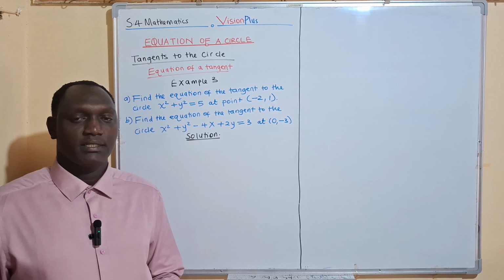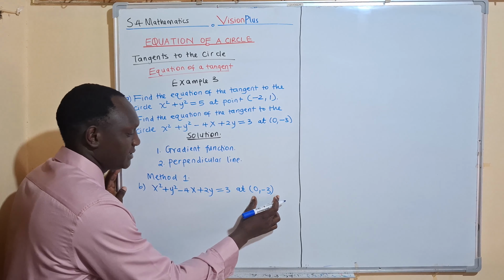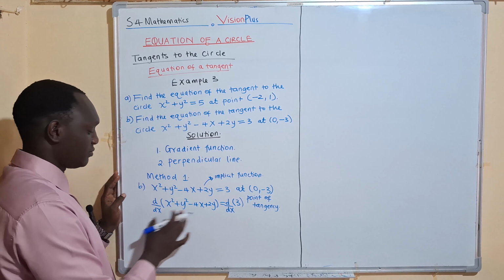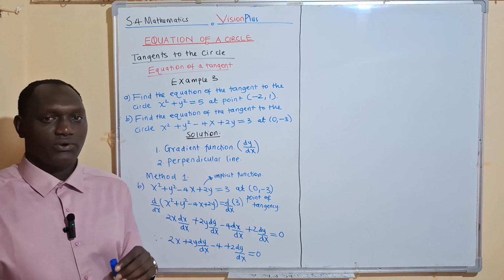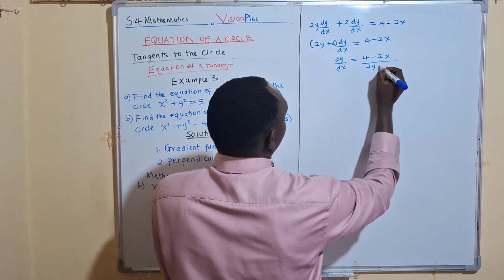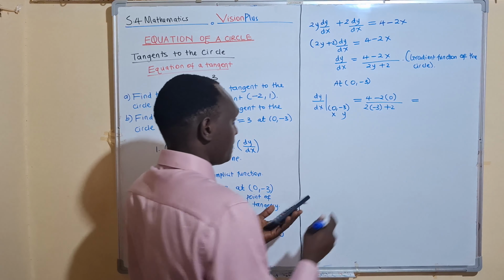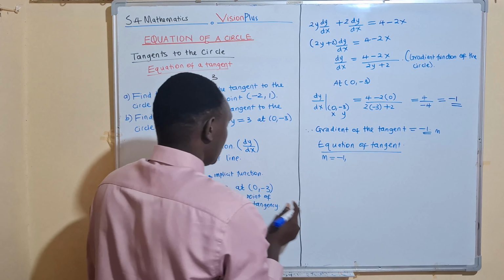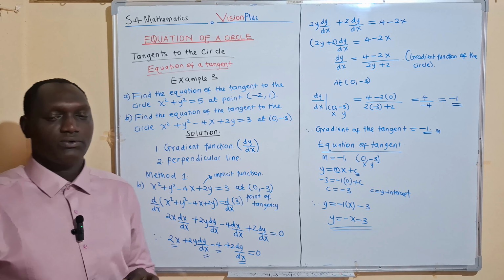Equation of the Tangent Example 3b Method 1